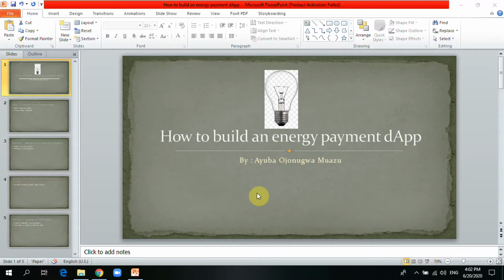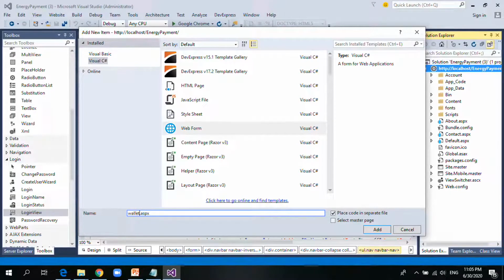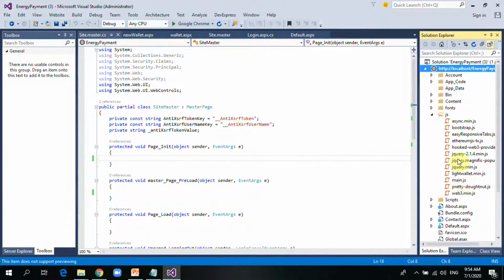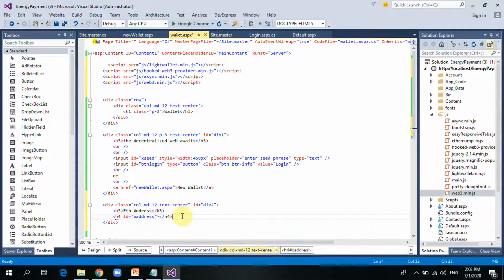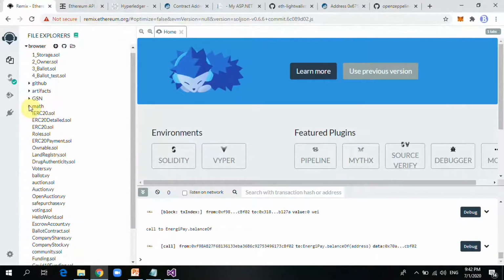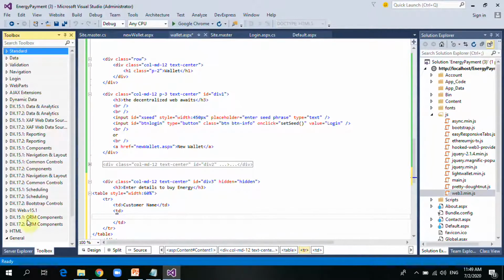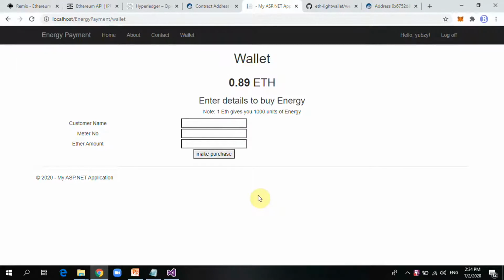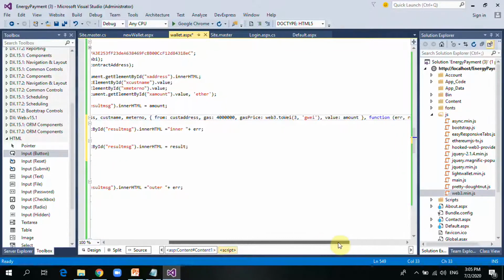Decentralized Energy Systems: Building an Energy Payment dApp on Ethereum for Peer-to-peer Trading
Dive into the revolutionary realm of Decentralized Energy Systems with our in-depth tutorial focused on Energy Payment dApp development. As the shift towards green solutions becomes paramount, understanding the Blockchain in Energy Sector offers a new avenue for transparent and efficient transactions.

Whether you're a seasoned developer or new to the blockchain space, our guide ensures you grasp the intricacies of dApp Development for Energy. Starting with the basics, we elucidate how Smart Contract Energy Payments can redefine traditional energy trading methods. By leveraging the power of Ethereum Energy Applications, this tutorial bridges the gap between blockchain technology and renewable energy.

Interested in how Energy Tokenization works? We got you covered. Through tokenization, Renewable Energy on Blockchain can be commodified, traded, and transacted seamlessly. With platforms like ours, Peer-to-peer Energy Trading becomes not just feasible, but efficient and transparent.

Our video delves deep into the foundations of Microgrid dApp Solutions, offering a holistic view of how Decentralized Energy Resources can be harnessed using blockchain. Beyond just theory, we'll walk you through hands-on methods to Build Energy dApp, ensuring you're equipped to embark on your own Blockchain Energy Projects.

Safety is paramount, especially in energy transactions. Our best practices section—dubbed dApp Energy Best Practices—sheds light on ensuring Secure Energy Transactions in your dApps. If you've ever been curious about the future of Green Energy dApp or how Energy Trading Platforms on blockchain function, this guide serves as your comprehensive handbook.

Join us as we explore the transformative potential of blockchain in the energy sector. Through our Energy Blockchain Tutorials, learn, innovate, and lead the change in creating sustainable and efficient energy systems for the future.